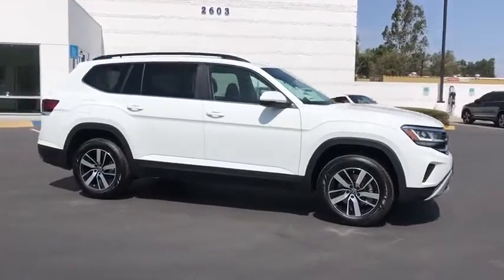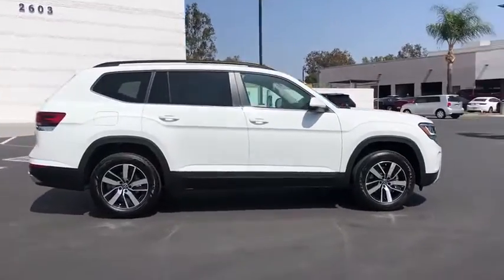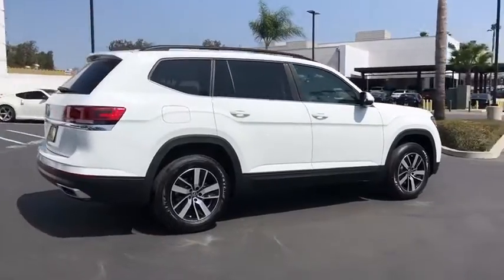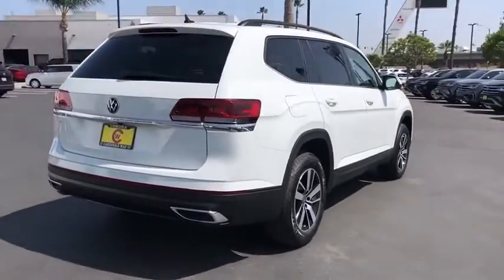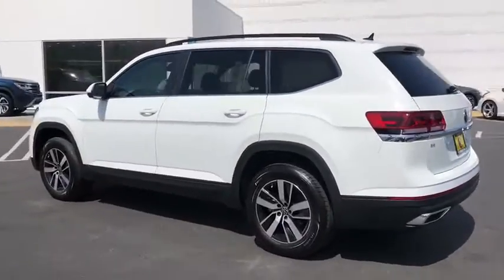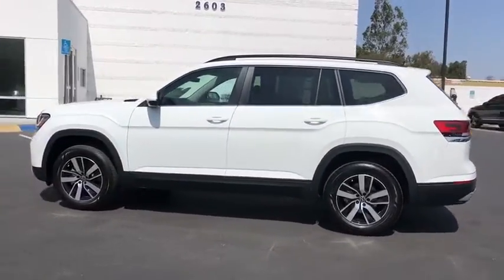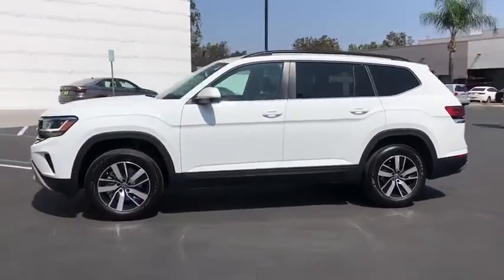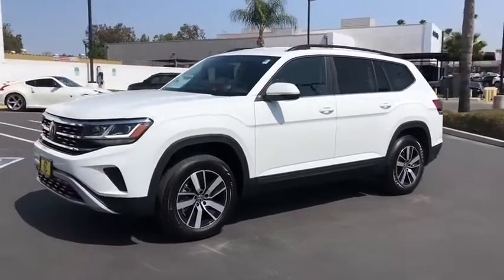2021 Volkswagen Atlas Riverside, Temecula, Loma Linda, Orange County, Corona, CA V9703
Pure White New 2021 Volkswagen Atlas available in Corona, California at Cardinale Way VW Corona. Servicing the Riverside, Temecula, Loma Linda, Orange County,  CA.
2021 Volkswagen Atlas 2.0T SE - Stock#: V9703 - VIN#: 1V2DP2CA1MC521647

Pure White 2021 Volkswagen Atlas 2.0T SE FWD 8-Speed Automatic with Tiptronic 2.0L TSIbrbrRecent Arrival!